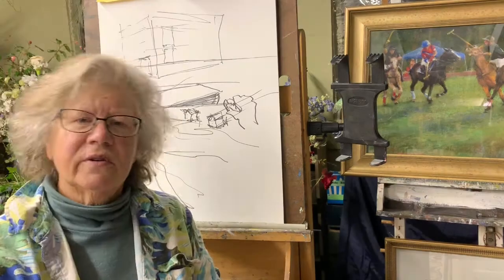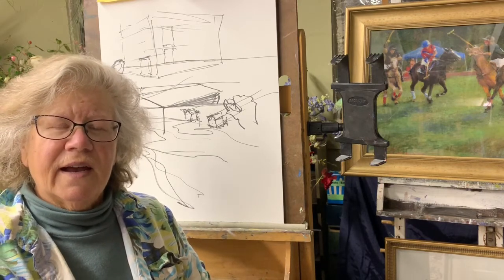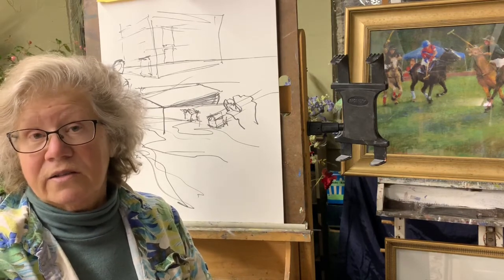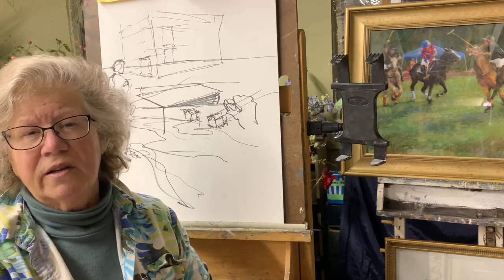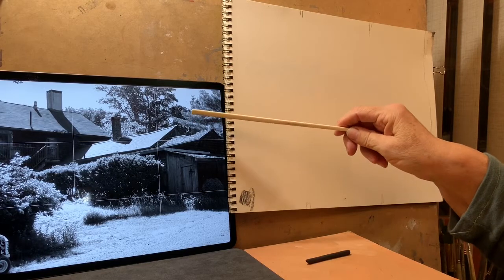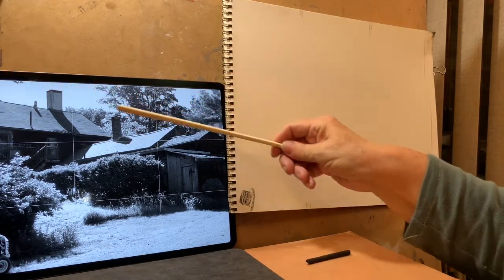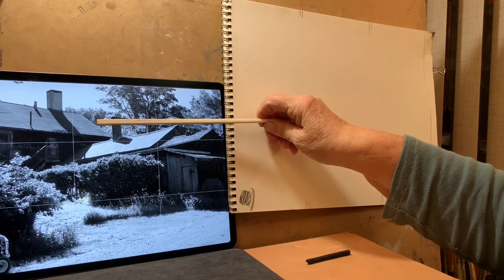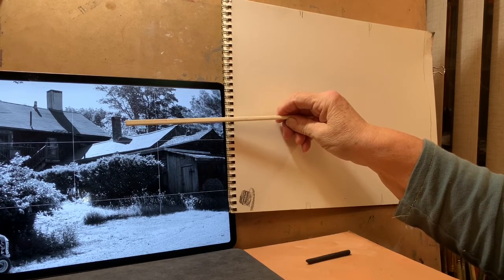Drawing Perspective Demo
Instruction on understanding perspective by asking three questions, then demonstrating the principles while completing a charcoal drawing of a building with a varied series of roof lines.